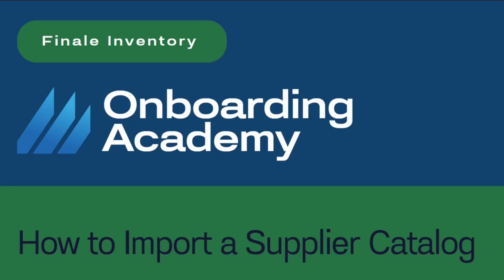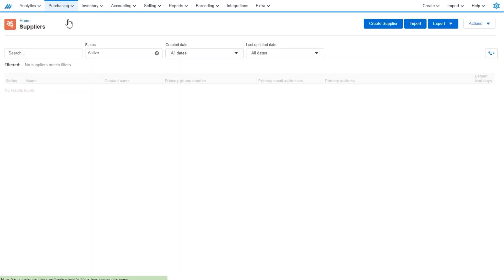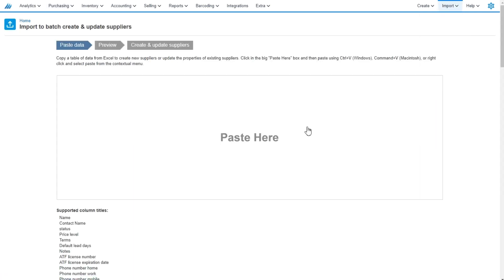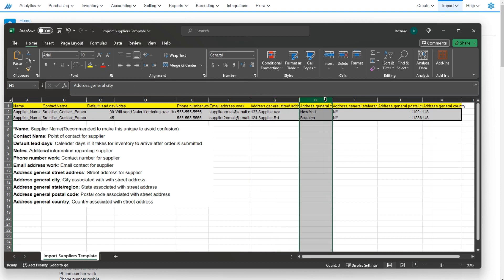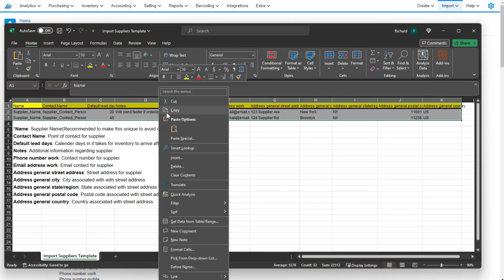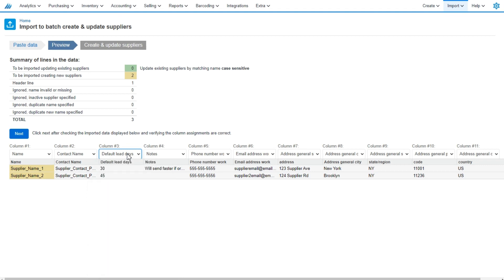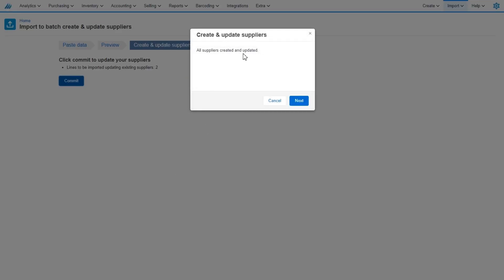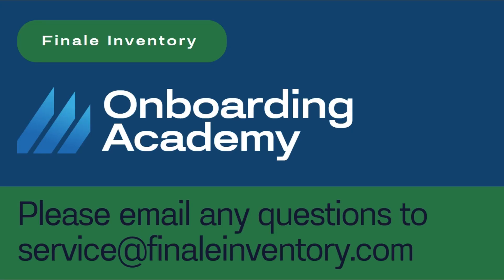How to Import Supplier Catalog